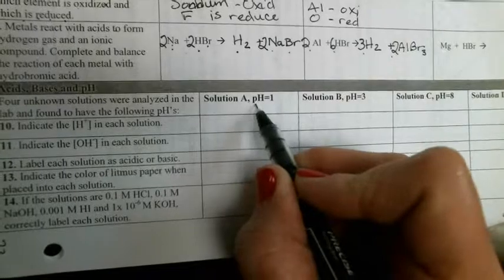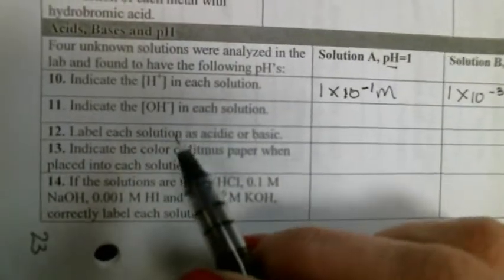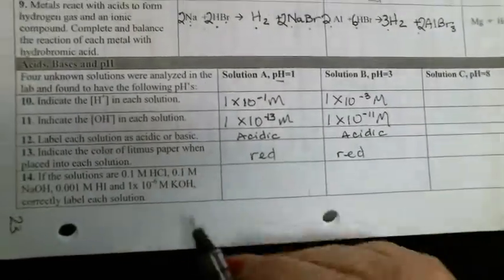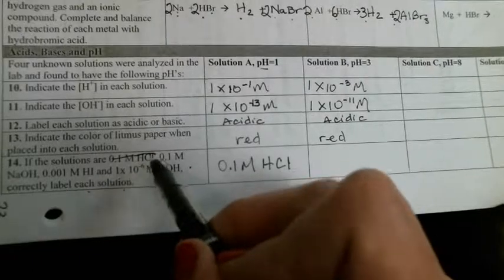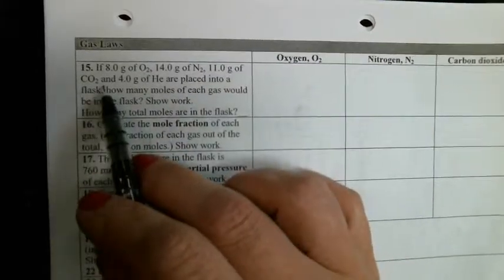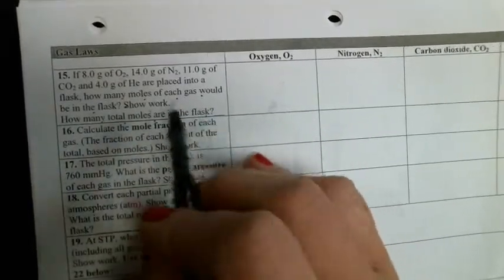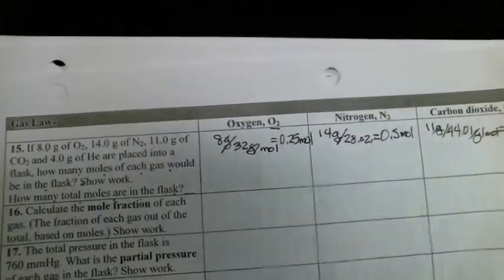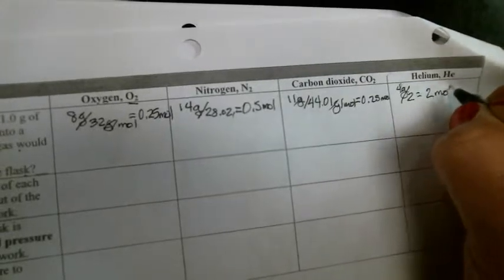Video 8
Second part of unit 8 essay worksheet